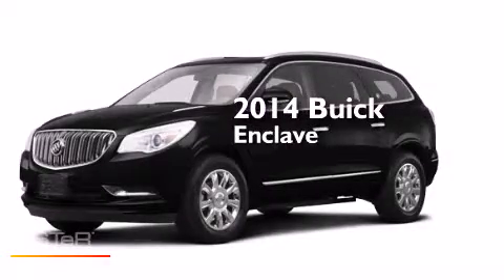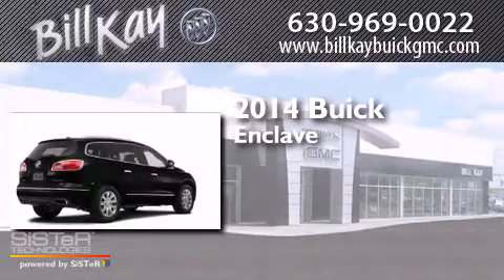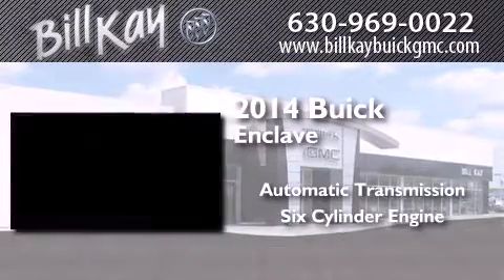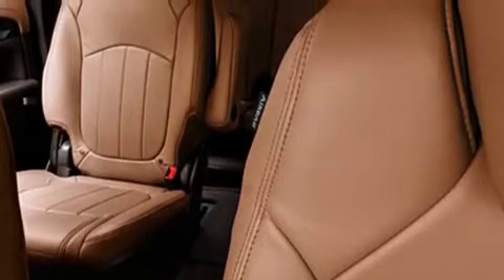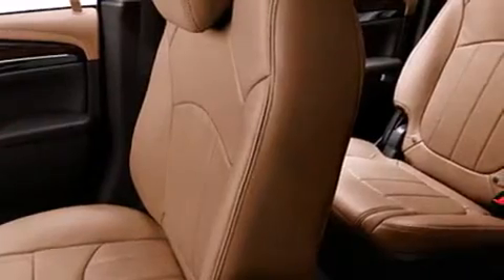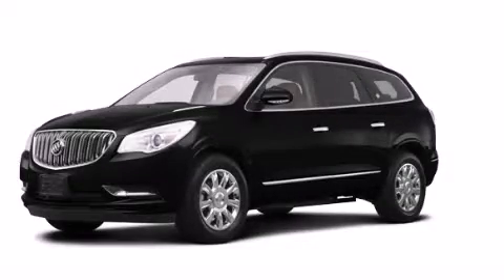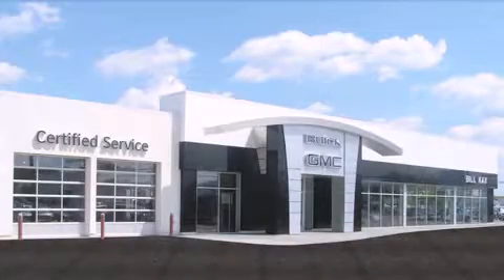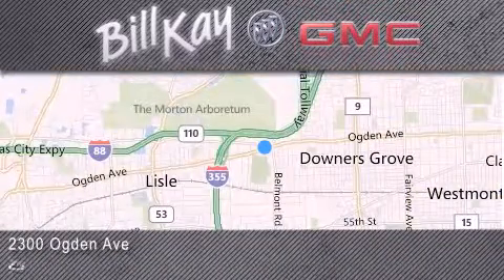2014 Buick Enclave Chicago IL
We have been honored to serve the Downers Grove IL area , we promise that your experience at our dealership will exceed your expectations ! Year : 2014 Make : Buick Model : Enclave Engine : 3.6L 6 Cyl. Fuel Injected Trans . : 6-Speed Automatic Exterior : Carbon Black Metallic Stock : 144817 Bill Kay Buick GMC Ogden Avenue Downers Grove , IL 60515